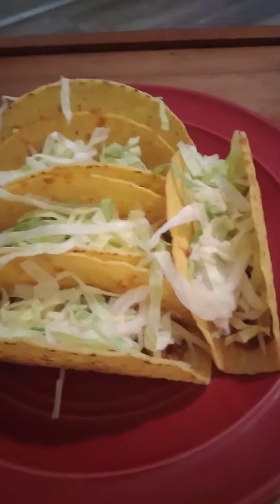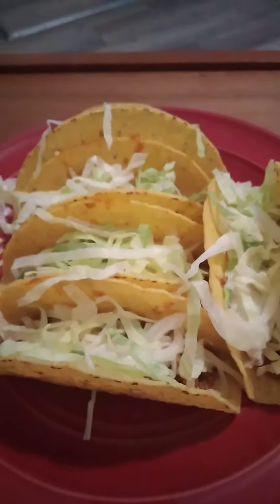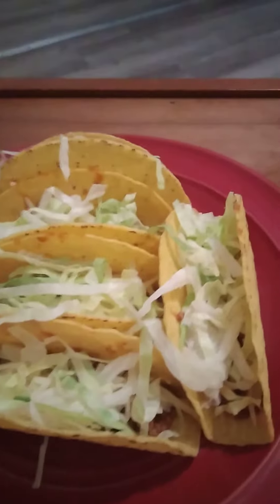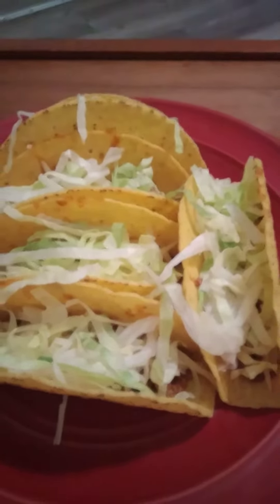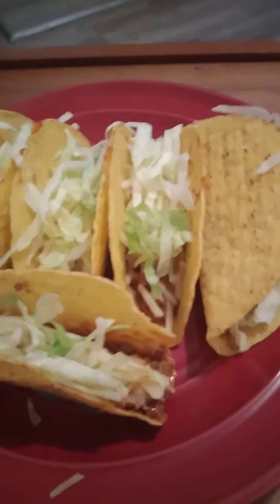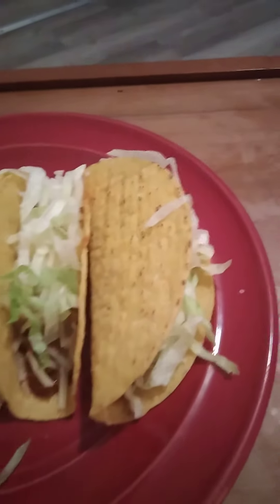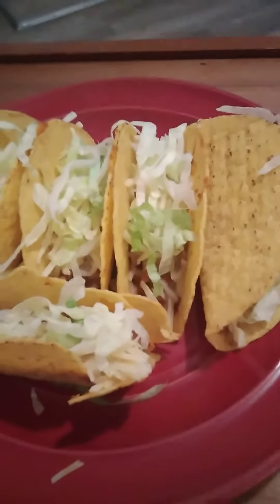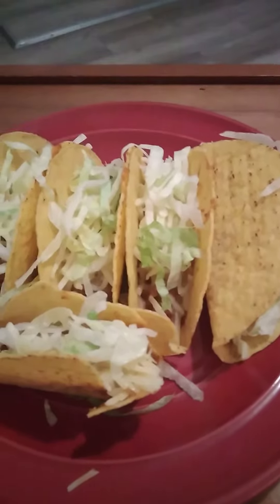Continue Cooking With Jeremiah Episode 586 Tacos 🌮